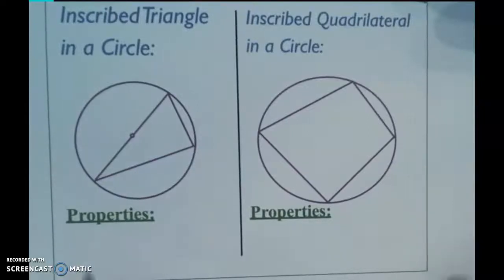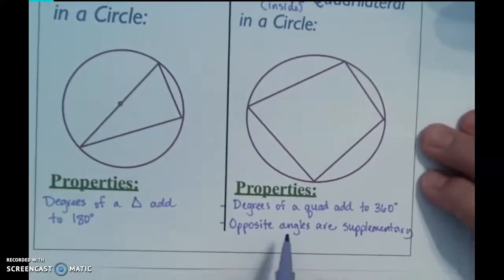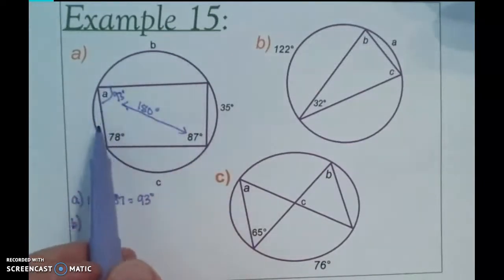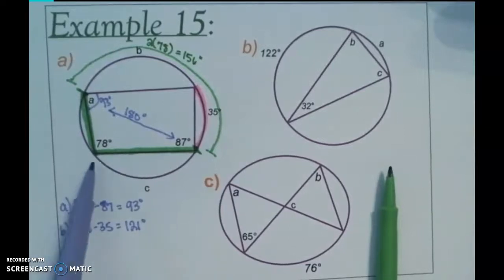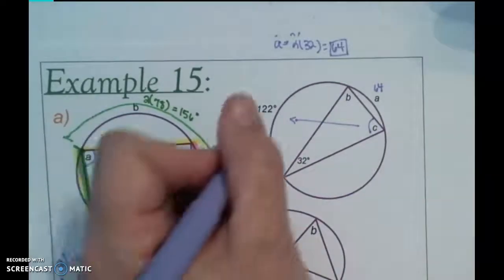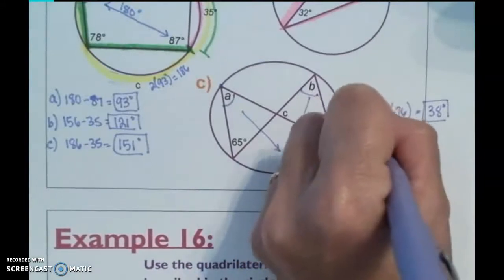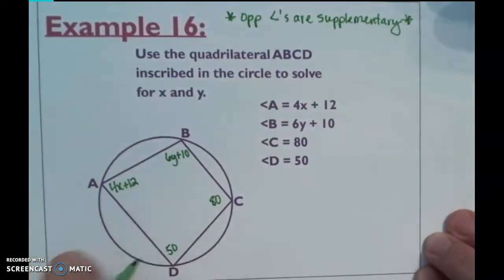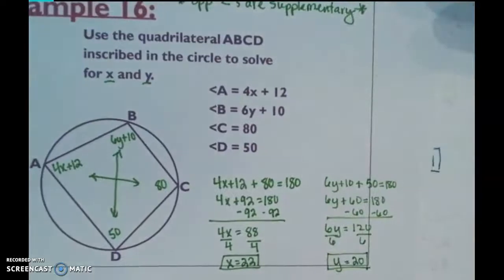M3 Angles in a Circle Part 3